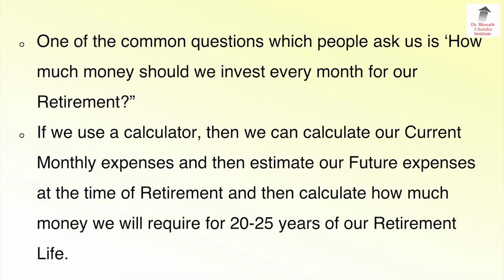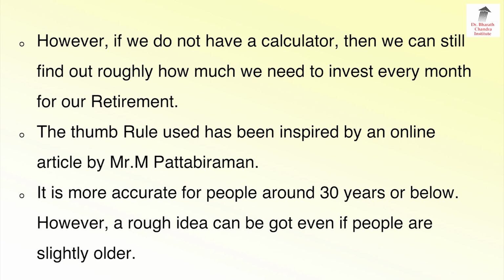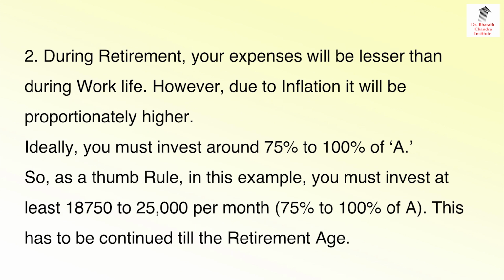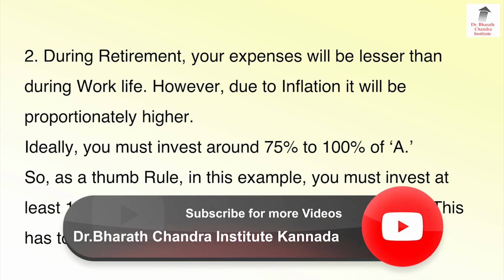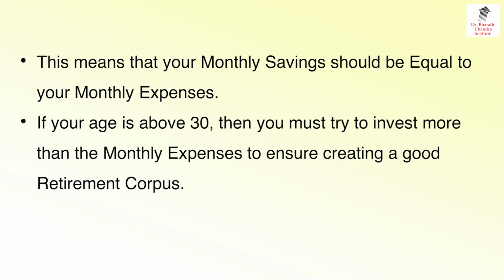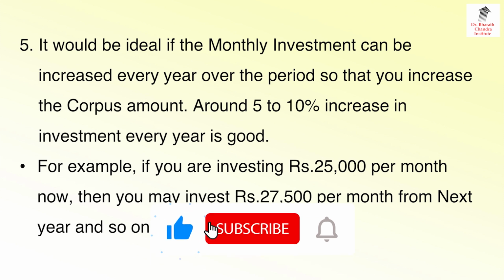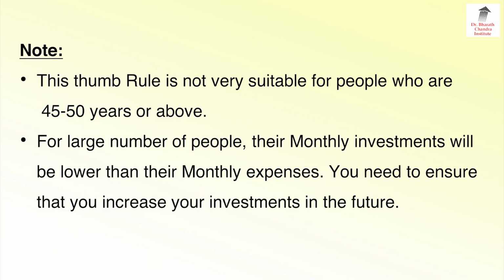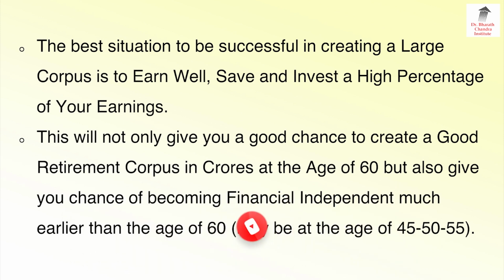How to Calculate how much money to be invested for Retirement without using calculator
1. Online 'Stock Market Workshop'
2. Online 'Financial Planning for Early Retirement (FIRE)' Workshop
3. Online 'Mind Control Techniques' Workshop
4. Online 'Time Management Mastery & Goal Setting' Workshop
5. Online 'How to Write a Will' Workshop